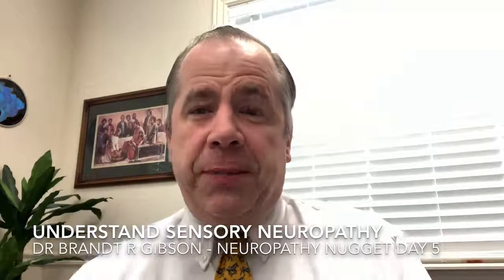Understand Sensory Neuropathy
Neuropathy Nugget Day 5 - As you start to understand peripheral neuropathy, a study of sensory neuropathy, including small fiber and large fiber neuropathies are an important part.  Dr Brandt R Gibson discusses sensory neuropathy and touches on these special sensory nerve fibers and their presentation in peripheral nephropathy. (Part of the 30 Day Neuropathy Journey)